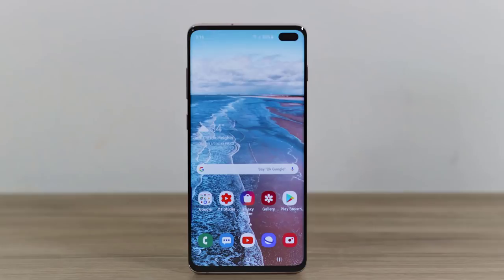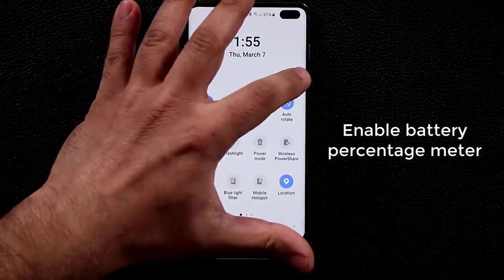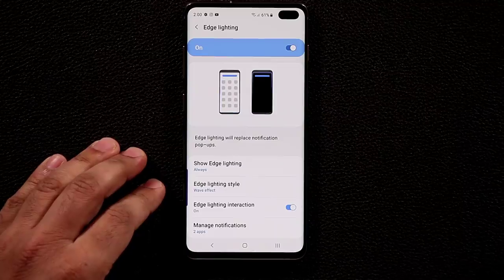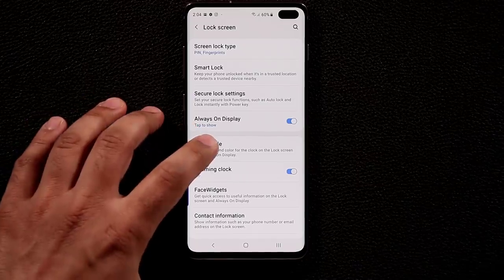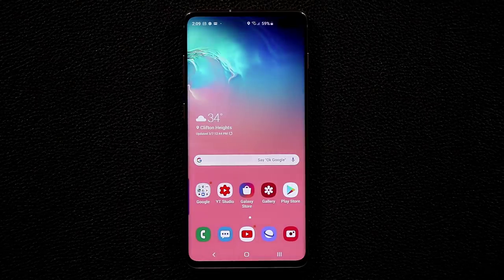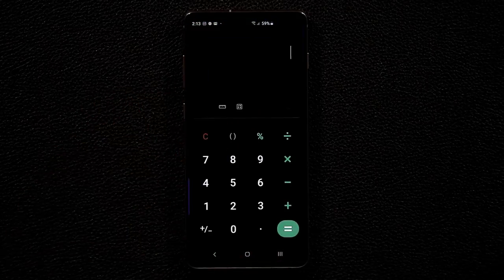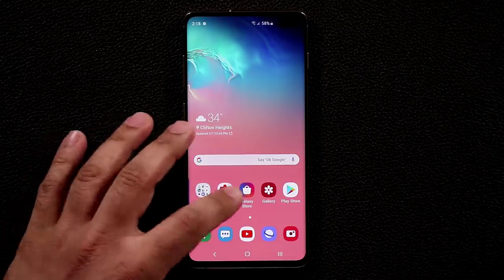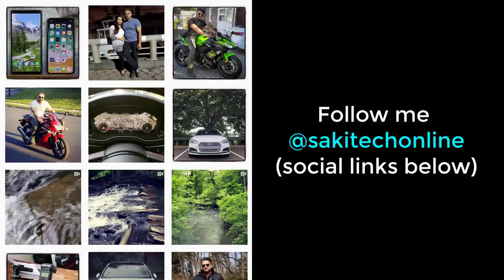Samsung Galaxy S10 Plus: 50+ Tips, Tricks and Features (You Haven't Seen Yet)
Samsung Galaxy S10 and S10 Plus are amazing smartphones with full of deep and rich features. So let me share some amazing tips and tricks so that you can enhance the ownership of your Samsung Galaxy S10 or S10 Plus.

Attn: SAKITECH
135 S Springfield Rd. Unit #681